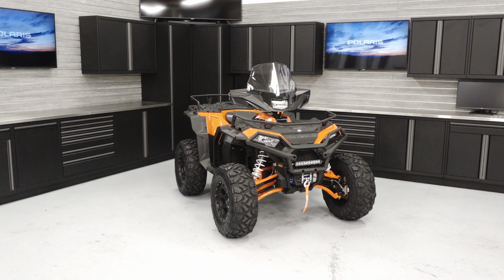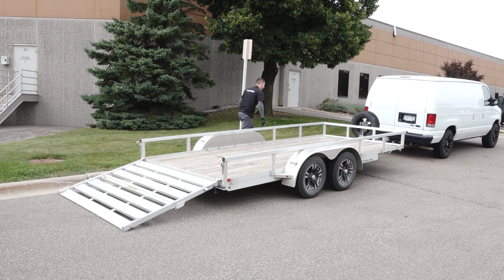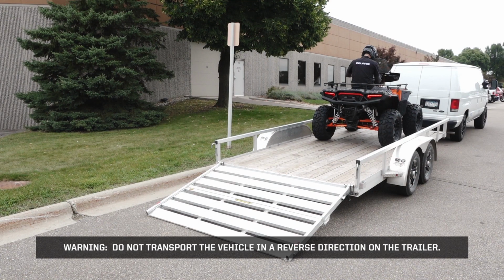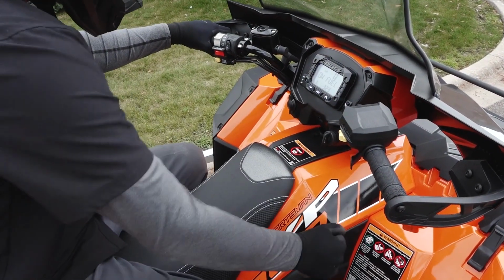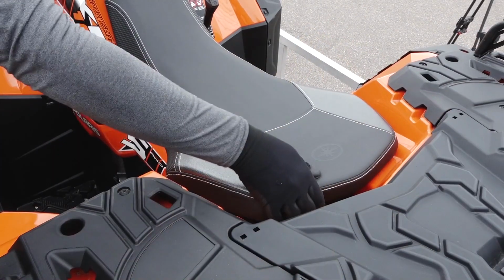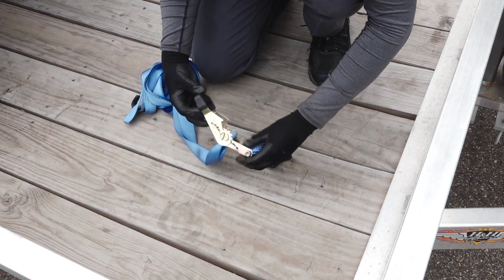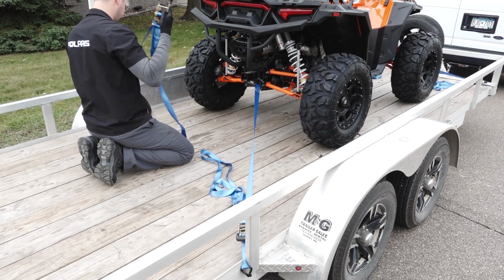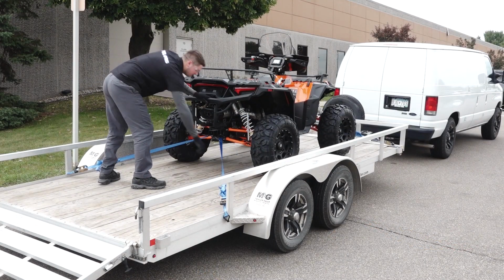2020+ Sportsman XP 1000 S | Transporting | Polaris Off Road Vehicles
Transporting guidelines for the Sportsman XP 1000 S model.

Whether it's for utility or recreation, Polaris has a complete lineup of the hardest working, smoothest riding ORVs that let our riders go anywhere and do anything.